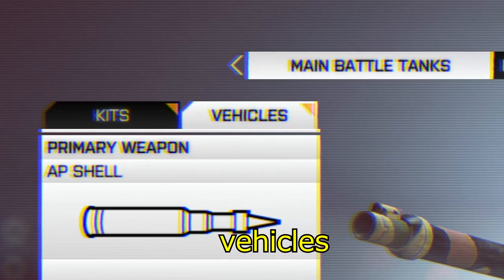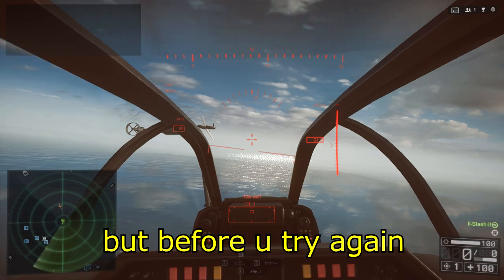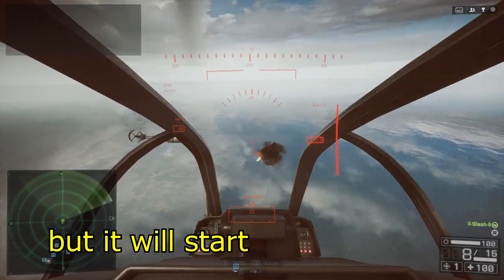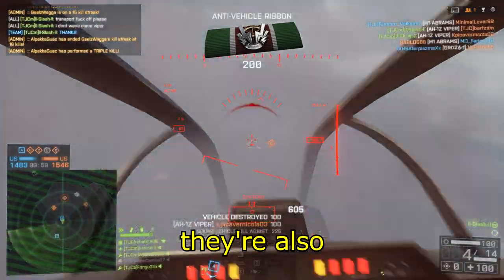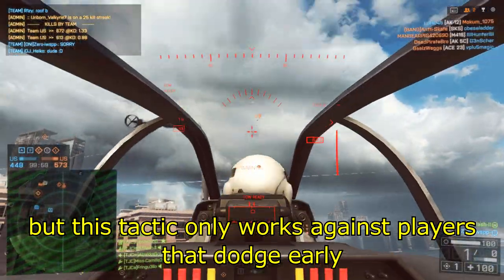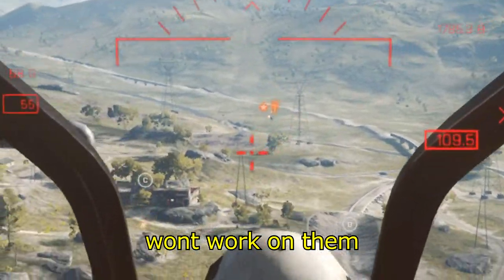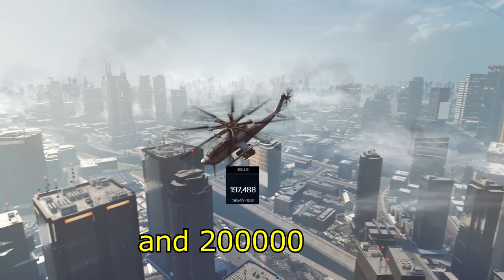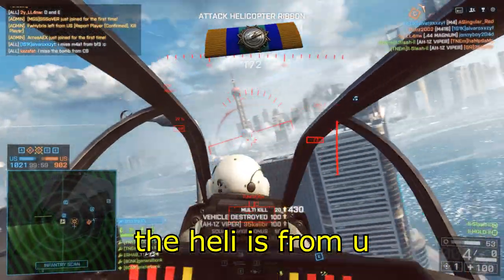Battlefield 4 | Attack Heli Tow missile guide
Procrastinated a lot while making this one but it's finally done. Enjoy!

0:00 - Basics
3:33 - Intermediate
5:35 - Advanced
7:05 - Pro